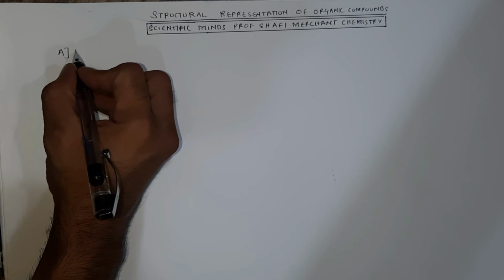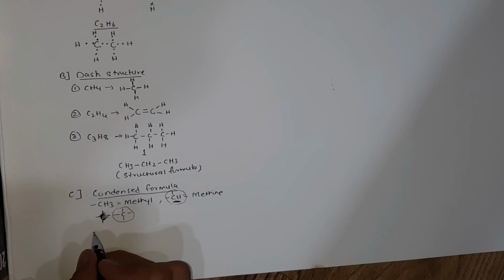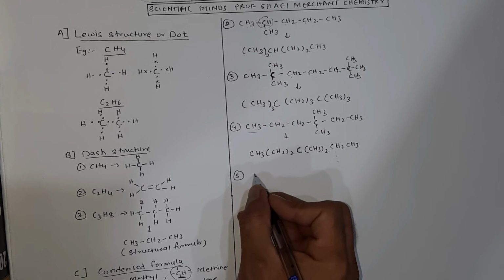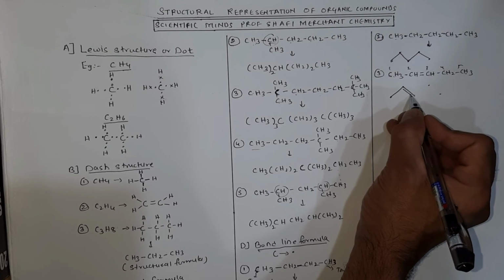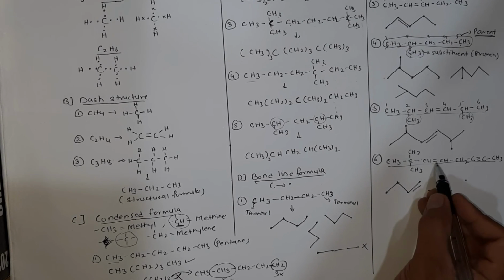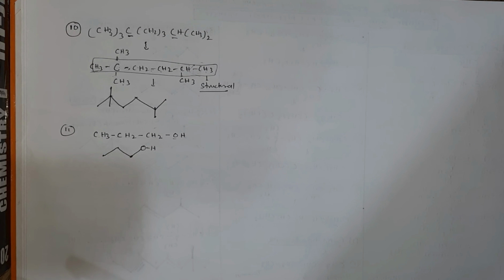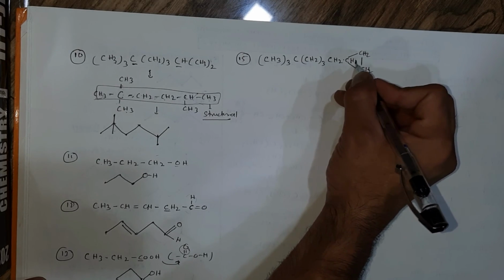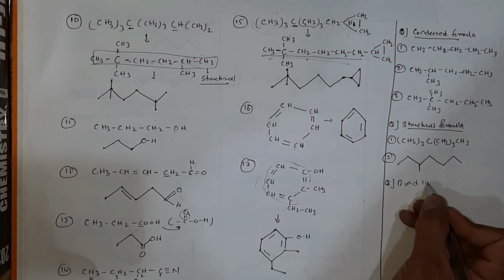STRUCTURAL REPRESENTATION OF ORGANIC COMPOUNDS VIDEO-2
SCIENTIFIC MINDS CHEMISTRY JEEMAINS NEET MHTCET